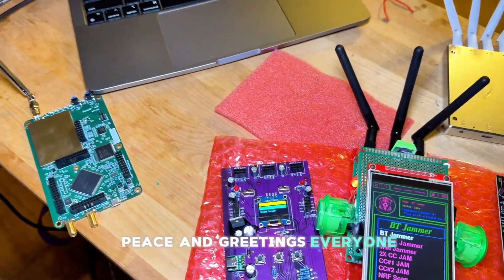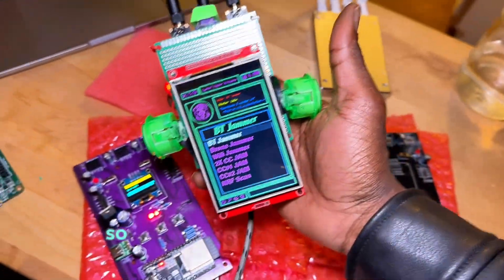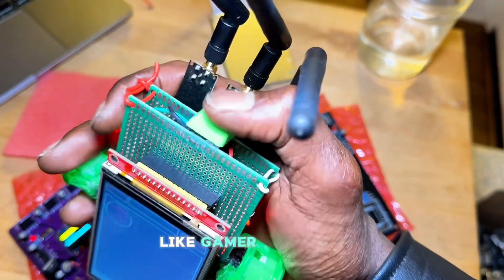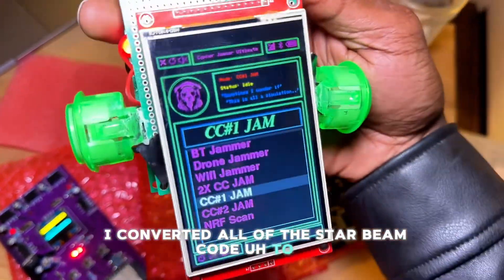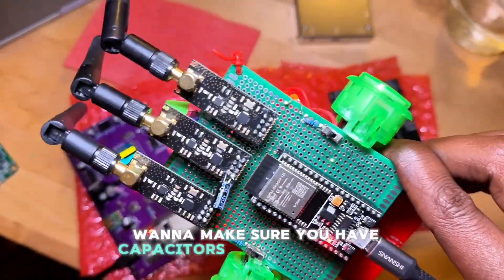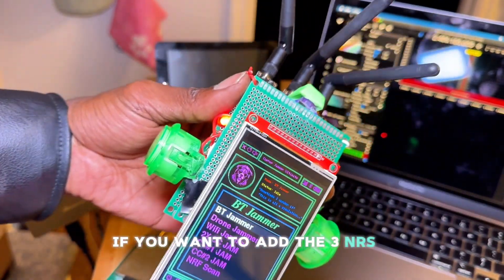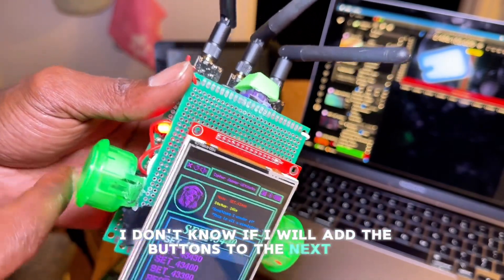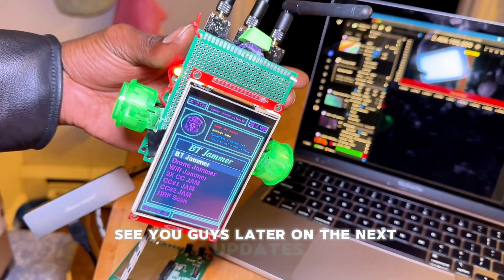Bluetooth + WiFi Jammer Deluxe with Arcade Buttons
Showing my new jammer prototype.